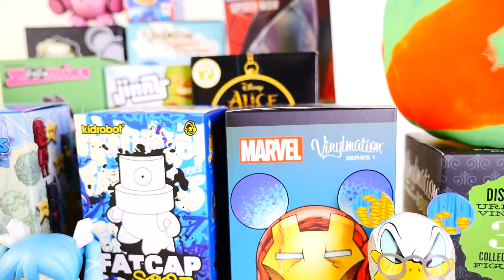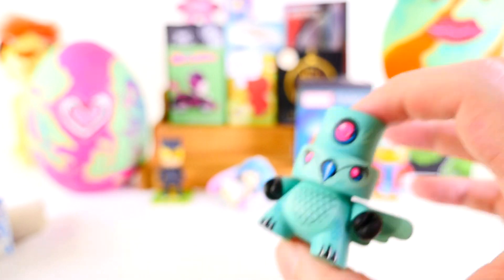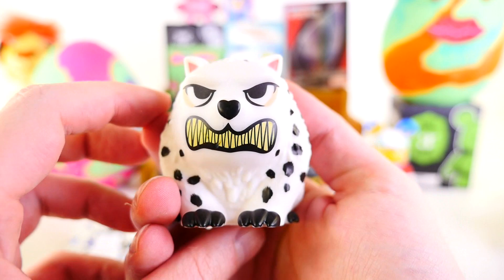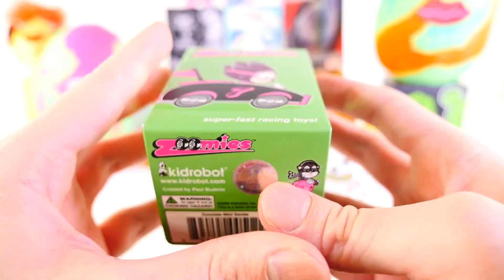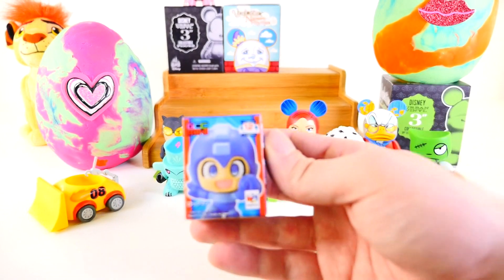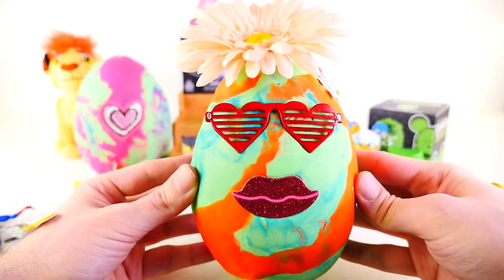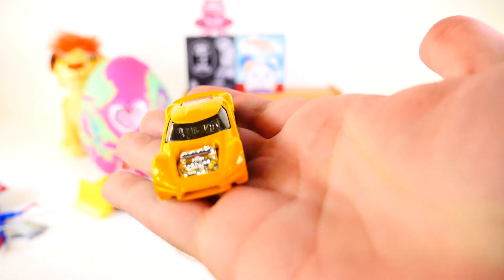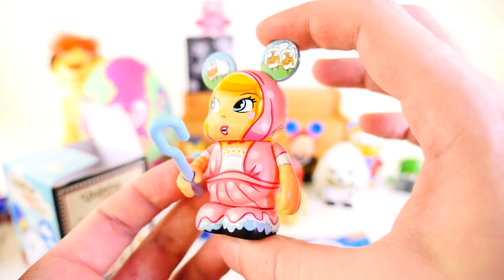NEW Play Doh Surprise Eggs DCTC ZerO Opening Kidrobot Disney Marvel Toys Blind Boxes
Welcome back to the channel :) Help reach our goal of 20 questions and 75 likes and i'll do a special video here on the channel soon

This is the one and only home of DCTC ZerO here on youtube, bringing you new content for 2019 featuring Play Doh Surprise Eggs, Blind Bags, Blind Boxes, Toys, Collectables, and much more. Thank you so much for those that have shown there love and support for these videos.

All music found in this video are located in the Youtube library, with the following agreements for certain songs: